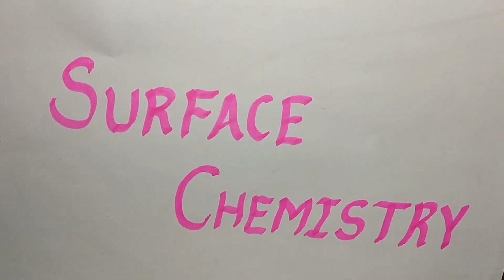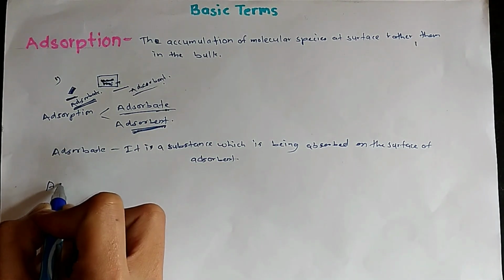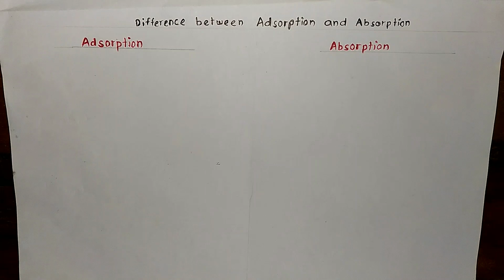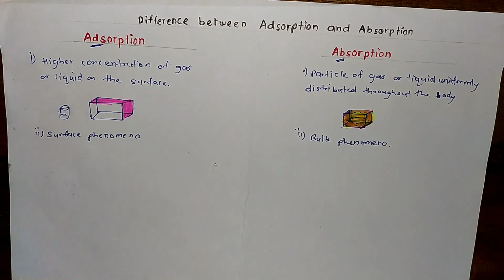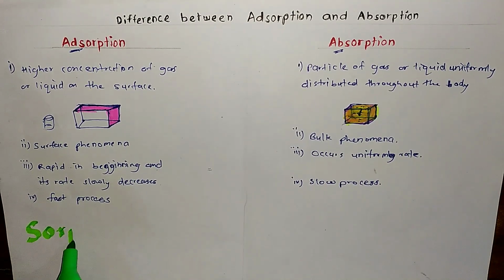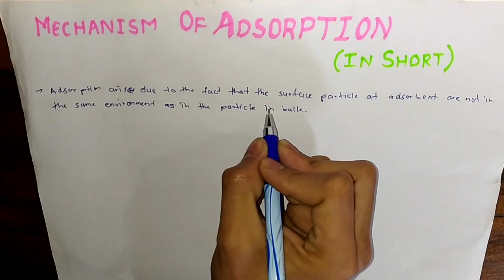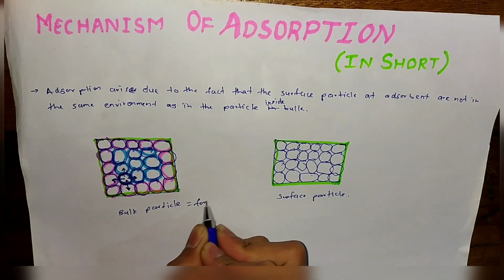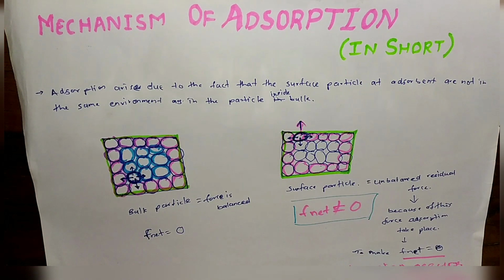Surface Chemistry Part 1 by Avishkar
Hi! I'm Avishkar Shetkar. In this video you will find the session on surface chemistry chapter 5 | surface chemistry class 12 notes| class 12 th Board Exam 2022 preparation and I will be sharing my experiences with you regarding this | If you want to score high in 12 boards and also in competitive exams then this video will help you to get more marks so watch the complete video  and let's get a better understanding of the topic.

Surface chemistry #12 th class Class 12 Board Exam 2022#Chemistry by Avishkar learn with Fun 12th Goa Board

We don't want to waste your time because "Time is money " We would love to get you feedback. If any difficulty about this lesson you can comment or message on my Instagram account @ chemistry_by_avishkar we will try to solve your difficulty.